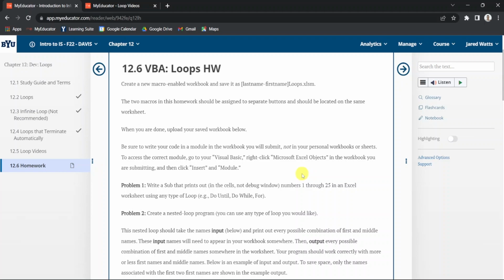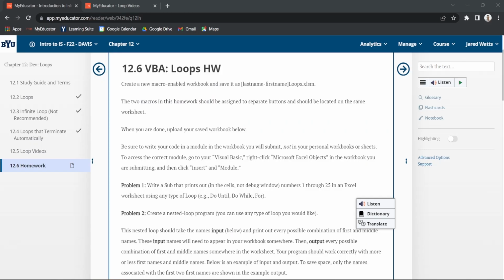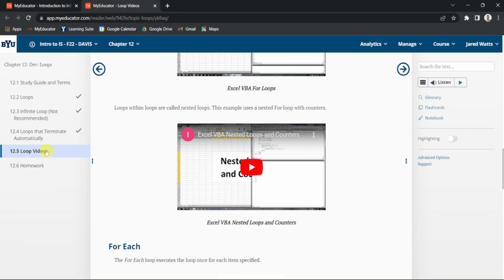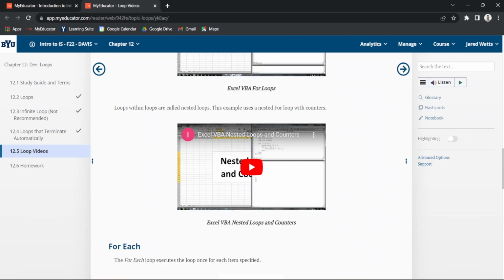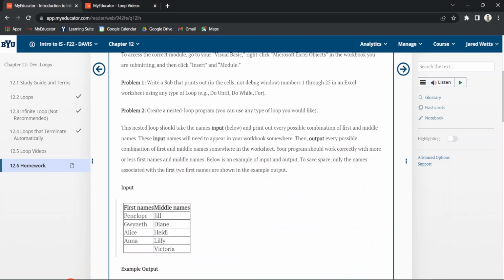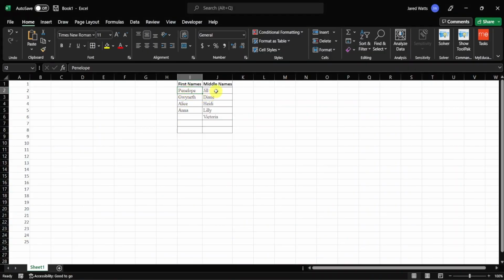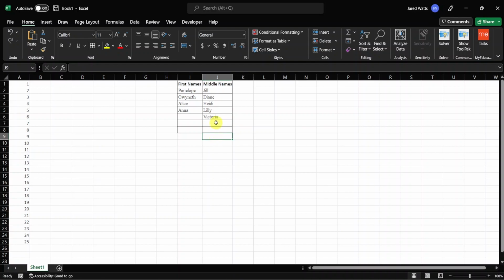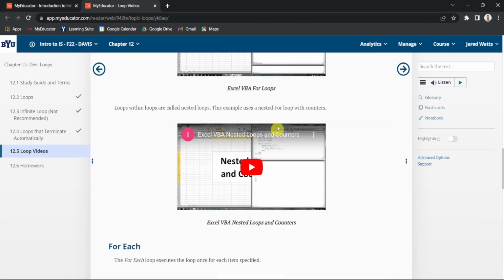VBA: Loops Homework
This video will help you find the resources to complete the Chapter 12.6 VBA Loops homework.